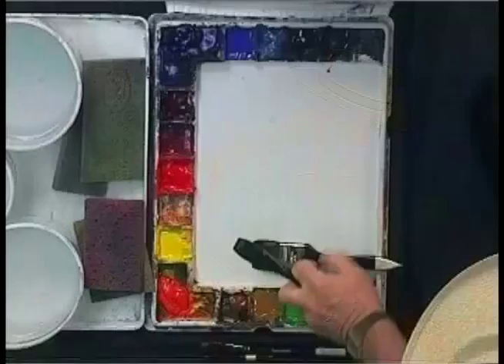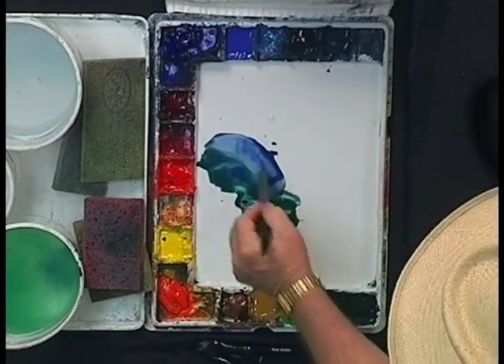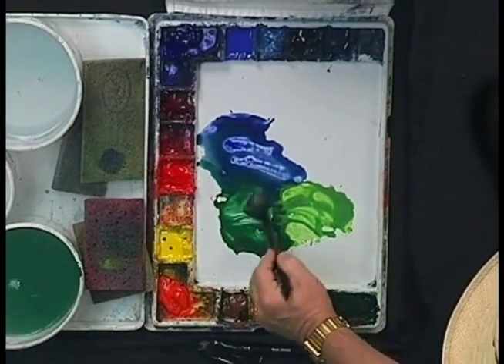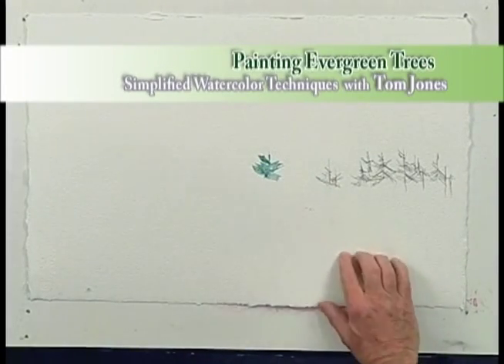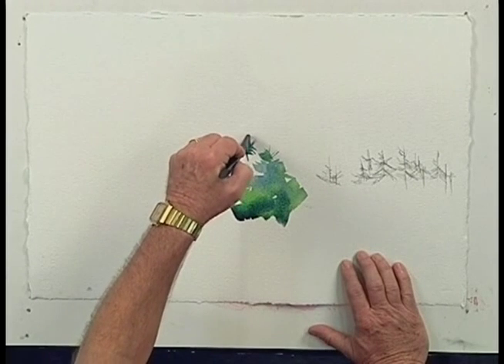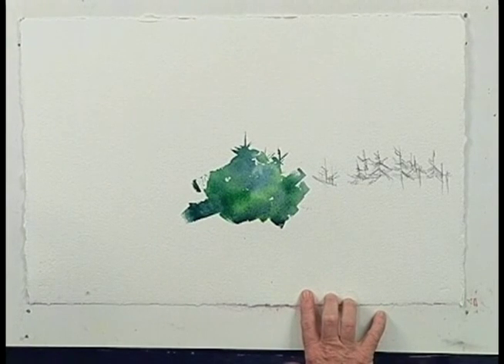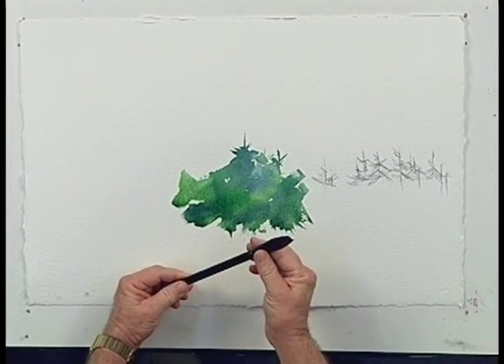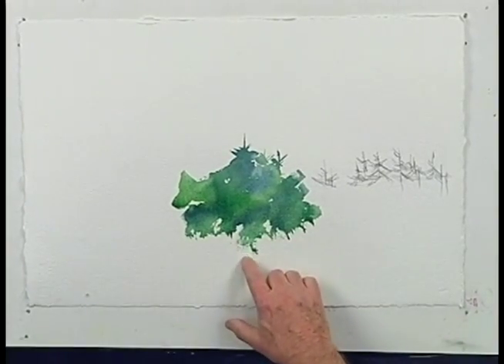Tom Jones: Simplified Watercolor Techniques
A clip from tom's DVD, Simplified Watercolor Techniques

Let's go ahead and get started with this exercise and I'm going to go ahead and mix up a large amount of my hooker green deep watercolor and my ultramarine deep watercolor to get a nice deep rich evergreen color. Now I'm going to switching colors on my palette and on the paper to give you a little more of a variety of color so I'm going to have a darker value of green and a lighter value of green that I'll be using along with that. The importance of the value changes is to give you some variety.  Variety is very important. It's what keeps interest in the painting for the viewer. So let's go ahead and start putting some color on this particular sheet of paper. I' going to put the evergreen trees over here but I'm going to paint this actually without doing a sketch in this area. This is very simple. I'm going to change color again just so you can see how I'm doing a variety of color. You'll also notice in here that I'm not painting all of the boughs of the tree. I'm just illustrating or demonstrating at the top to show you that this in fact is an area of evergreen trees. So what I'm saying to you is this. I'm painting an area of trees not and individual evergreen tree. So I'm painting a forest. Back to my palette, a little more color, continue painting and again I'm going to switch to a lighter green which will give you a little more variety. Now, one thing that's very important. I'm going to take at the bottom of this area of the tree and simply pull this color down with the side of my brush. Now this is where a natural hair brush or one with natural and synthetic work very well. What happens is the hairs of the brush will pull away from the main body of the brush and that will give me a rough edge or landscaped looked edge to the bottom of these trees rather than having a flat area at the bottom.